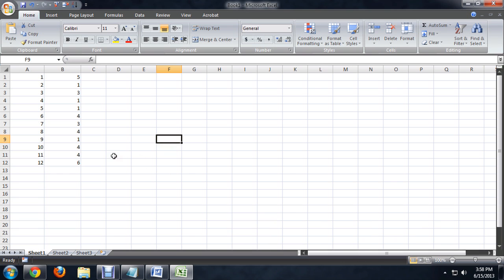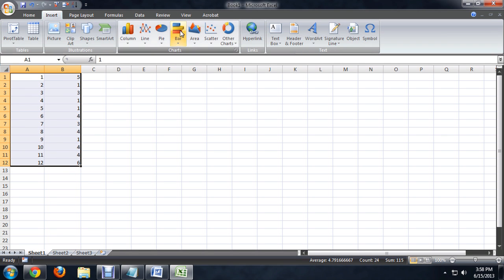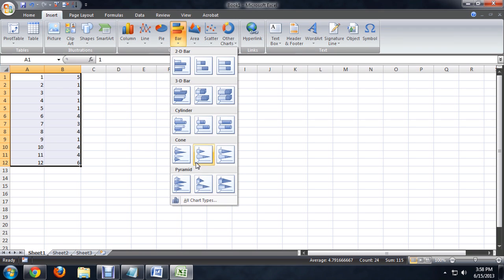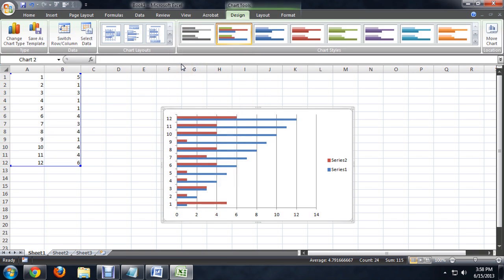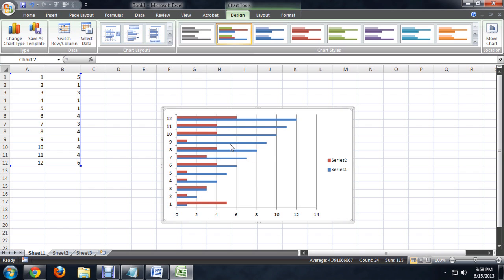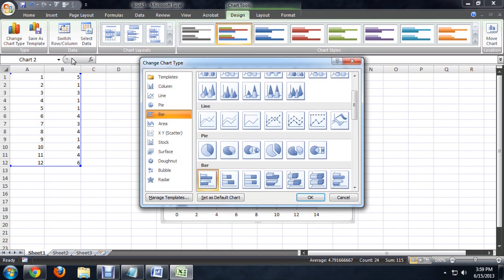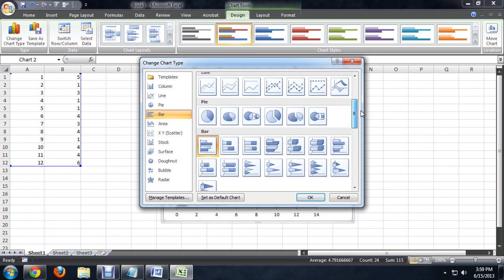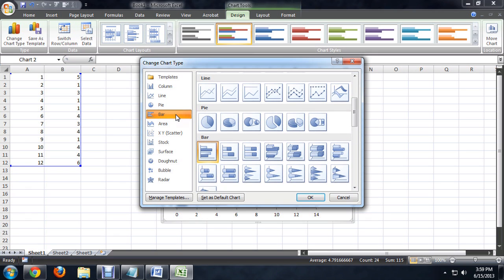How to Create Bar Charts in Microsoft Excel in Windows 7 : Tech Niche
One of the many great things that Microsoft Excel can do in Windows 7 is create fully detailed and functional bar charts. Create bar charts in Microsoft Excel in Windows 7 with help from an experienced tech aficionado in this free video clip.

Series Description: If your computer is running on the Microsoft Windows operating system, you will soon find that there is no shortage of productivity tools that you can use to make your life a lot easier. Find out about various types of productivity programs including Microsoft Word and more with help from an experienced tech aficionado in this free video series.